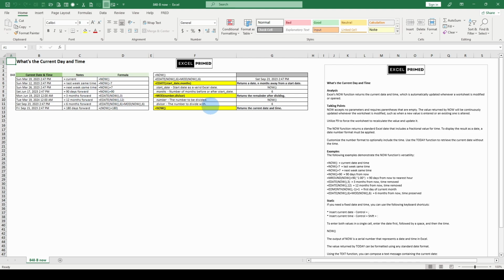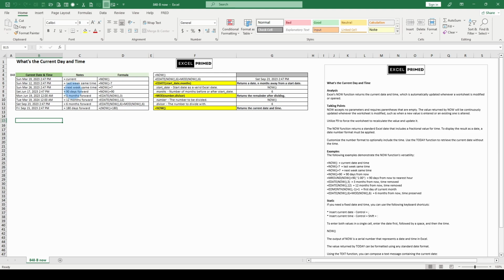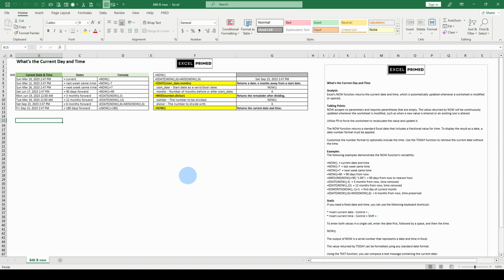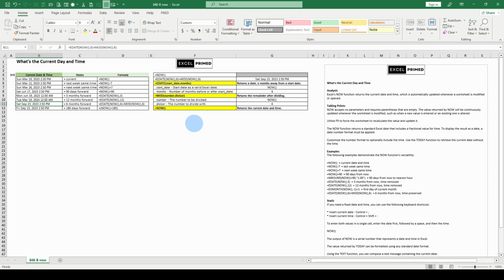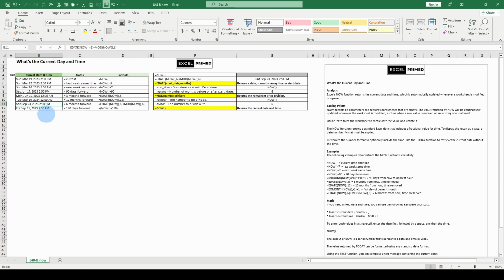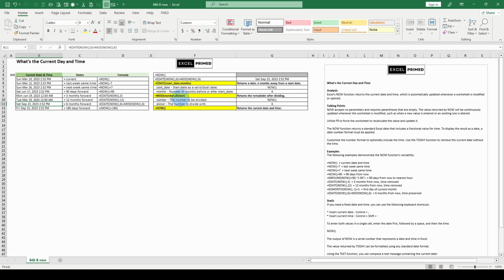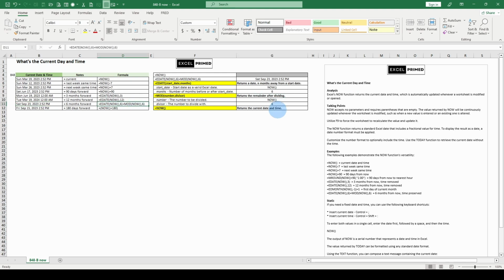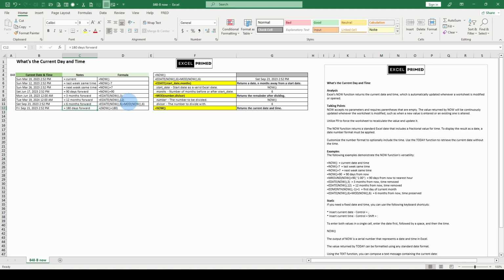Easiest Way To Format Dates In Excel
This Excel video teaches you how to easily find and work with the current day and time using Excel.

You'll learn about the NOW function, which automatically gives you the current date and time and keeps it up to date whenever you make changes to your spreadsheet.

You can use it in various ways, like calculating dates and times in the future or past.

The video also shows you tricks like using keyboard shortcuts to insert fixed dates and times, and how to format the output to display exactly what you need.

By the end, you'll be able to confidently use Excel to manage and display dates and times for different tasks and projects.